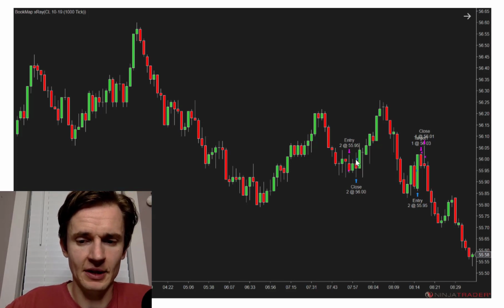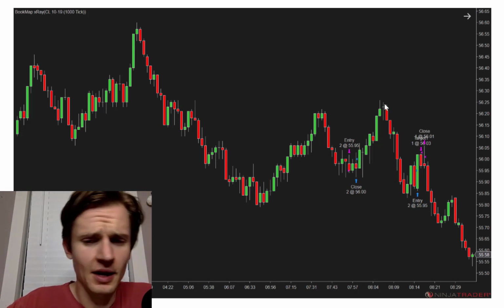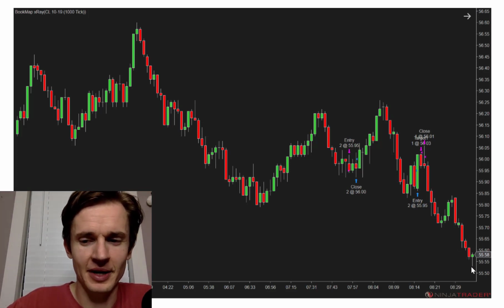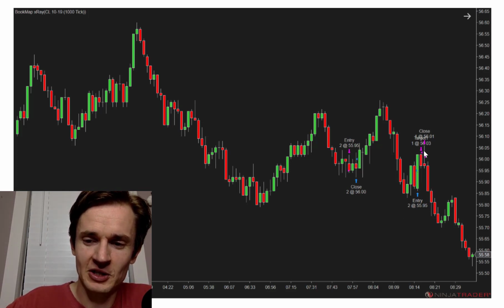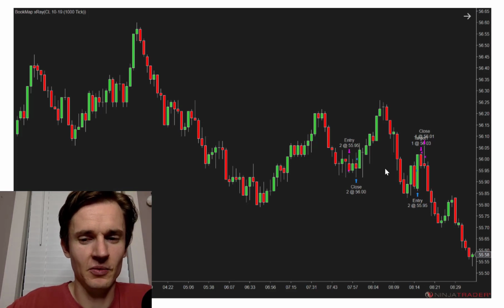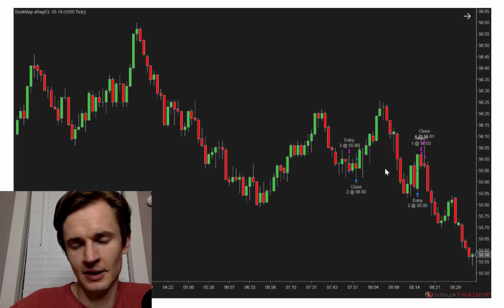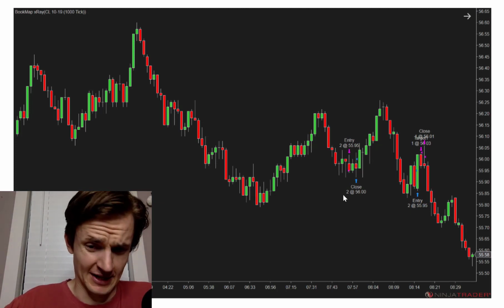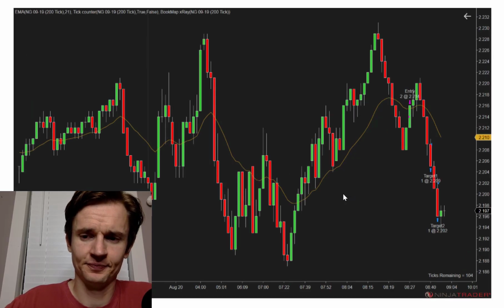First Day Trading Live Funded Account with OneUp Trader +$210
Today was my first day trading live in my OneUp Trader Funded account.  Finished the day up $210.

For funded accounts there are some specific rules you must follow to keep your account active.  I cover those and review my trades on the day.

UPDATE: I've been recently funded with Earn2Trade and recommend them over OneUp due to funded rules and withdrawals being easier to understand and follow.

future results.